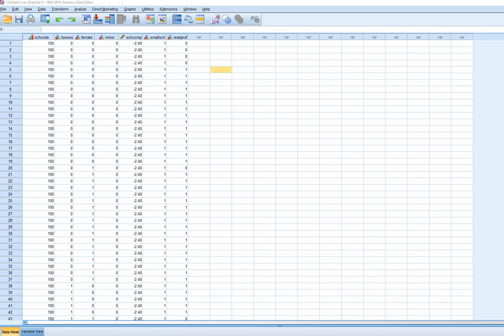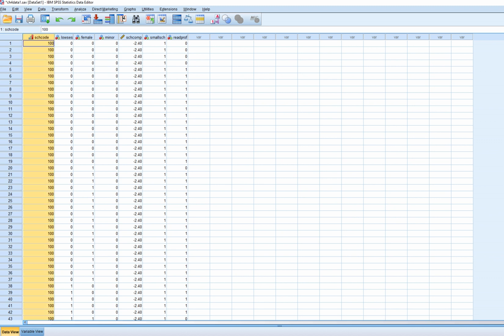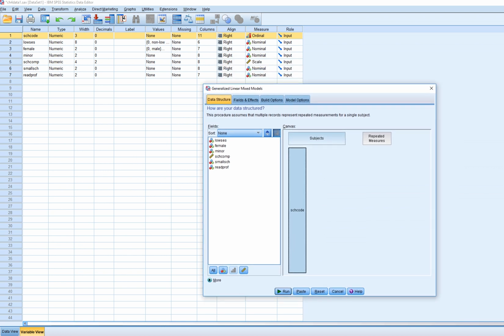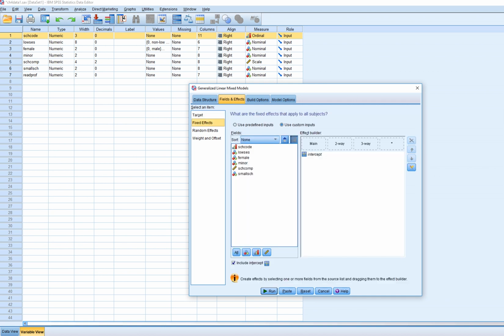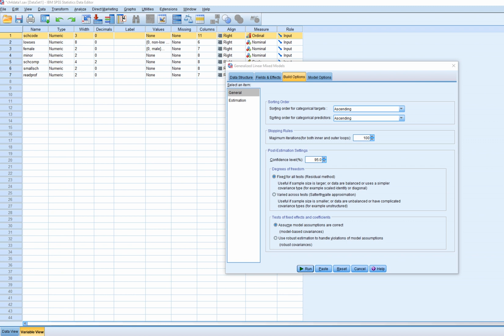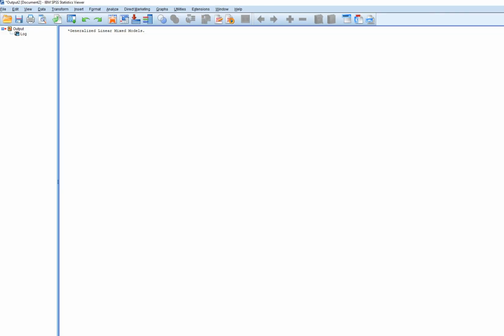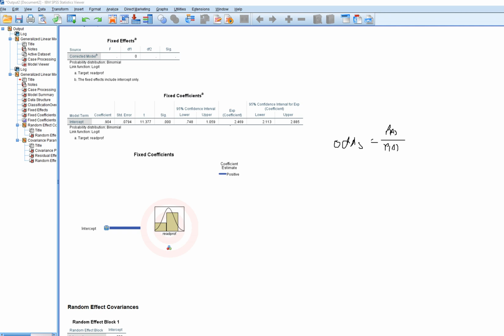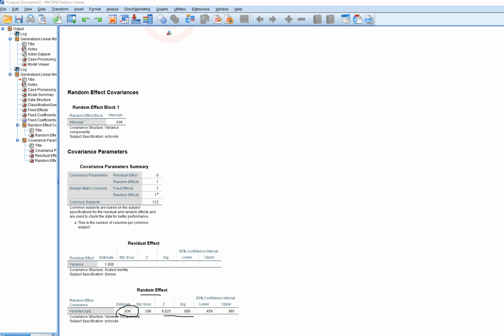Multilevel binary logistic regression in SPSS video 1 unconditional model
This example reviews how to carry out and interpret an unconditional multilevel binary logistic regression model using SPSS. The example comes from Chapter 4 of Heck et al.'s (2012) book